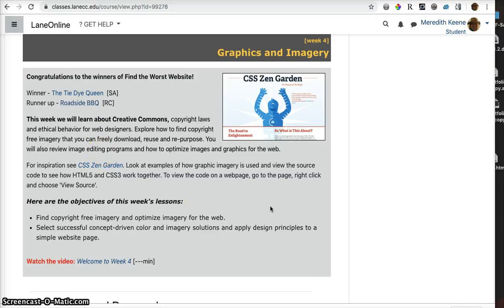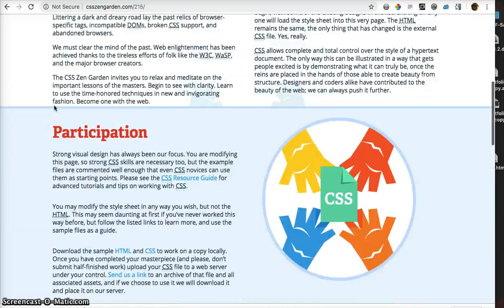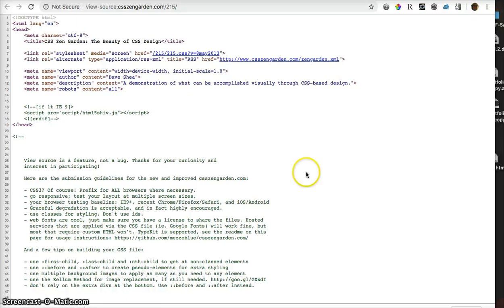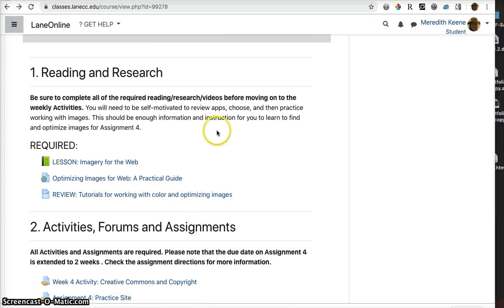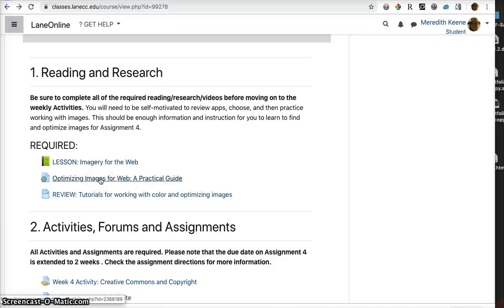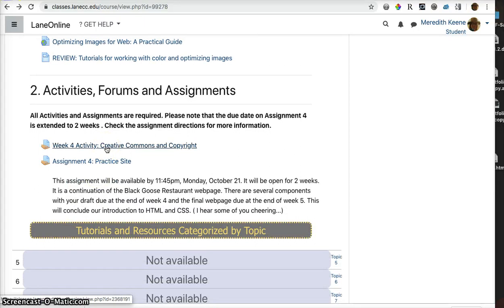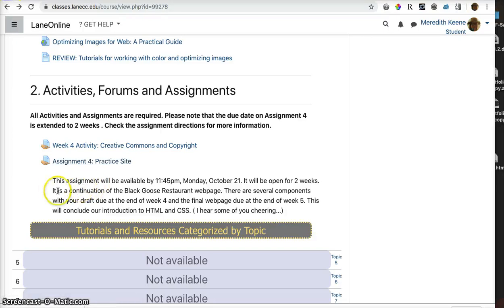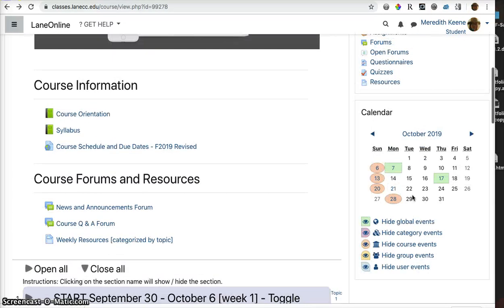art288 f19 welcome wk4